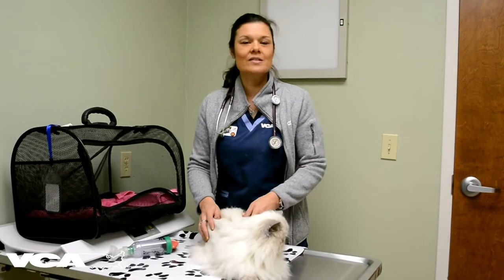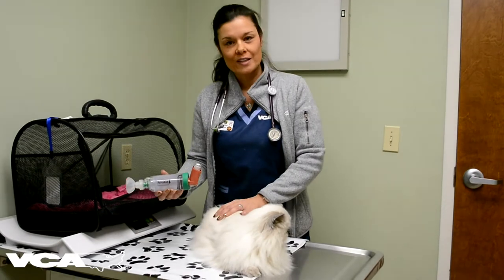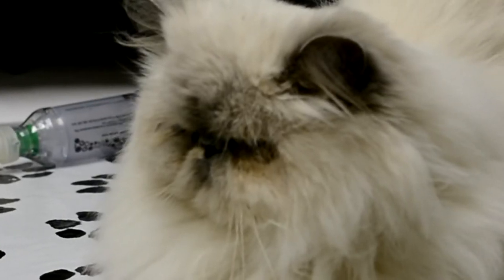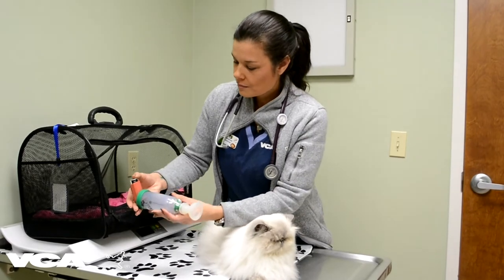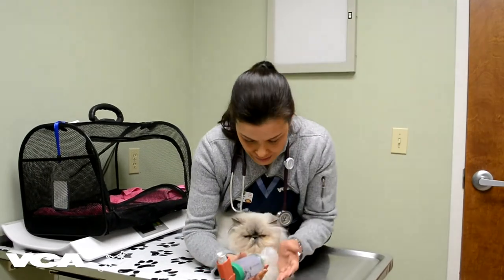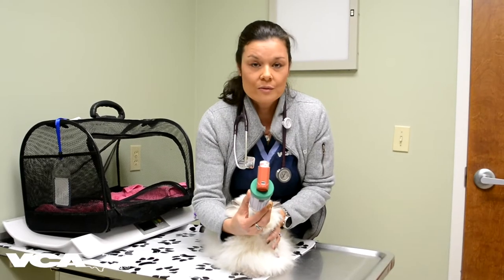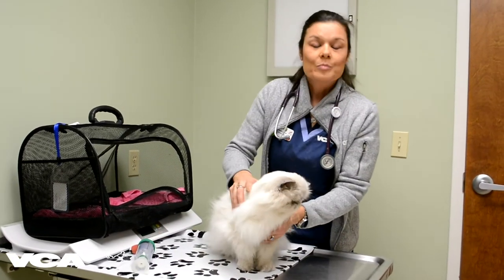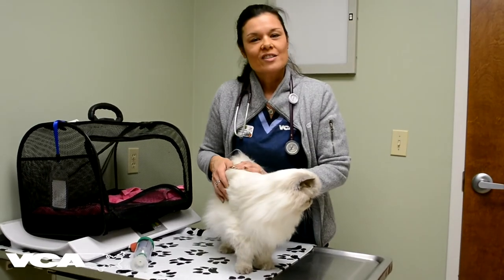Providing Asthma Treatment to a Cat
In this video, Giovahna and Opal demonstrate how easy it is to properly administer asthma medication to a cat, using an inhaler and Flovent chamber.